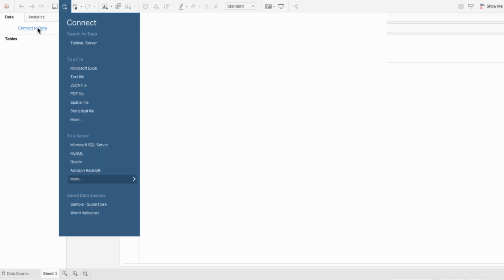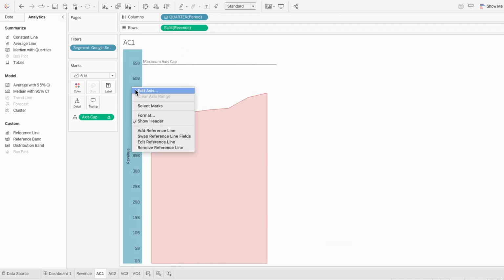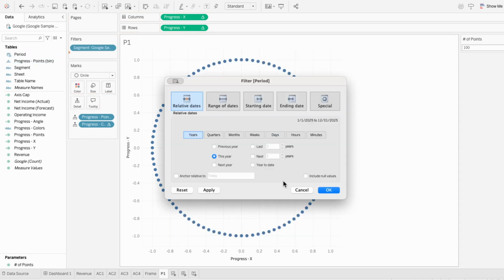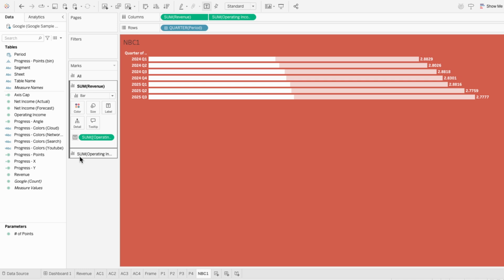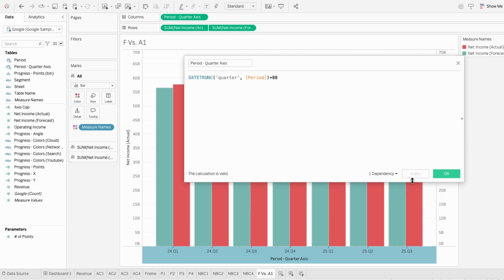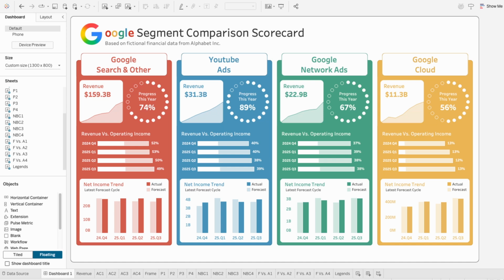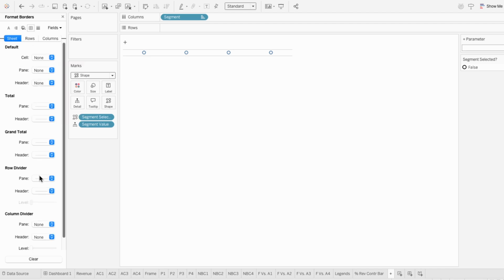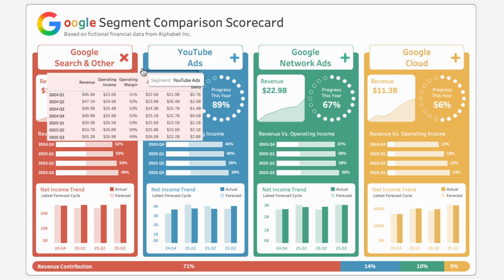Finance Dashboard in Tableau | Google Segment Comparison Scorecard Tutorial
In this Tableau dashboard tutorial, learn how to build a complete segment comparison scorecard using fictional data from Google’s key business units - including Google Search, YouTube Ads, Google Cloud, and Google Network. This KPI dashboard is designed to help you compare performance across segments in a clean, modern format that’s perfect for executive dashboards, stakeholder reporting, or your Tableau portfolio.

This video covers the full dashboard build from start to finish, highlighting useful Tableau techniques, layout tips, and business dashboard design ideas you can apply to any project.

0:00 - Intro
0:19 - Setup & Layout
1:17 - KPI Cards with Trend
5:02 - Add Rounded Frames on KPI Cards
6:20 - Circular Progress Chart with Dots
11:46 - Nested Bar Chart for Comparison
15:15 - Side-by-Side Bar Chart (No Pivot)
19:39 - Adding Legend
22:15 - Rounded Contribution Bar
25:09 - Expand Details with + Icon
30:35 - Final Touches & Wrap-Up